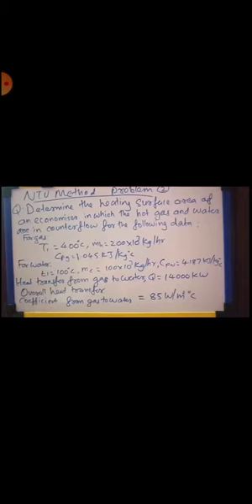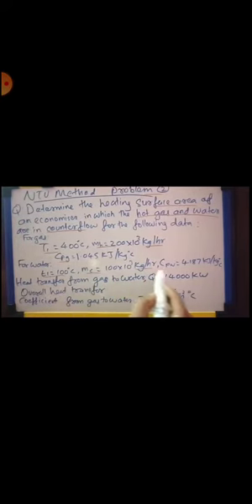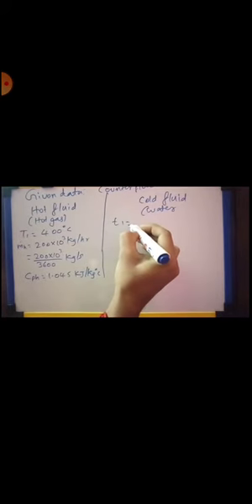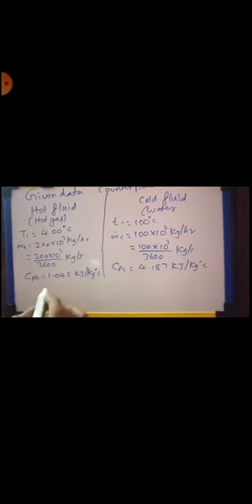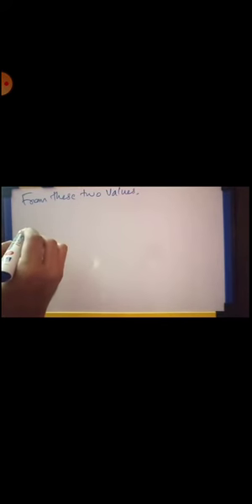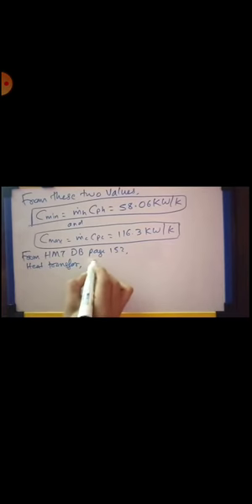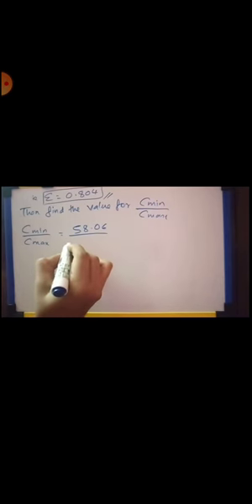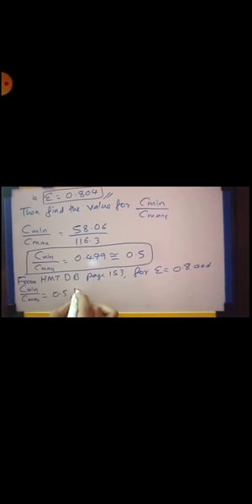Heat exchanger NTU method problem 2 HMT Module IV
Analysis of heat exchangers NTU Method problem